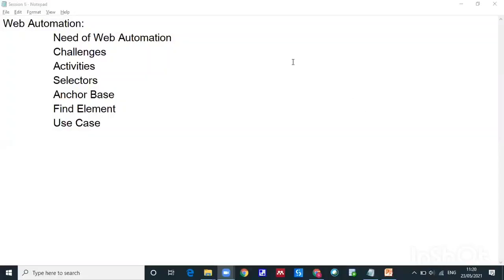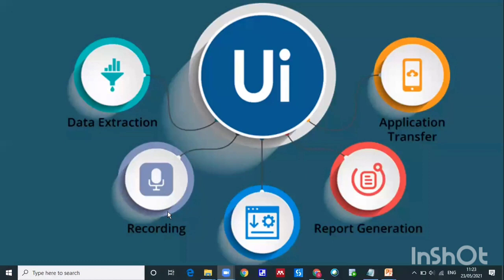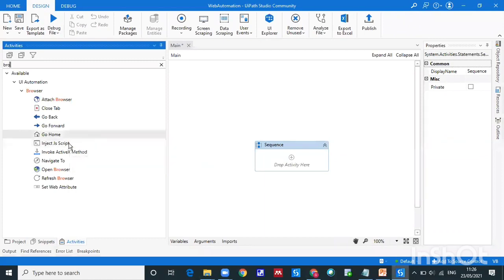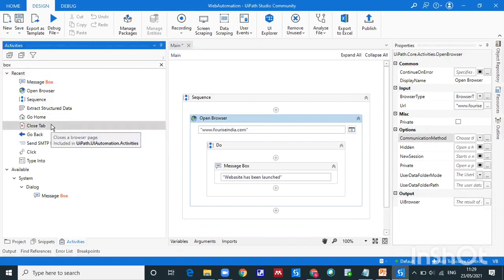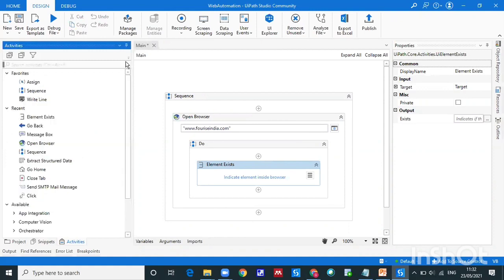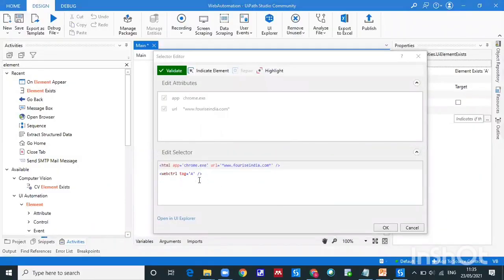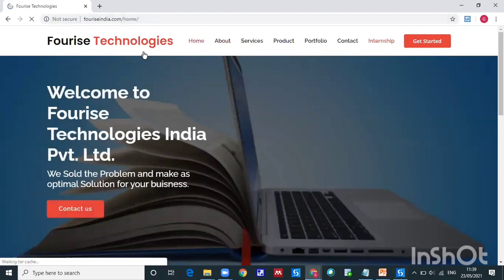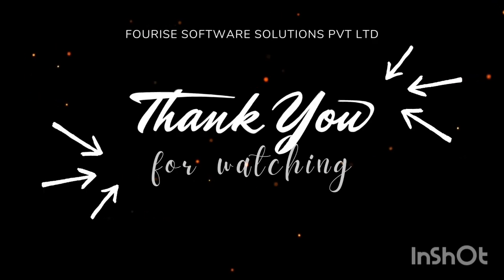How to do Web Automation using Ui-path?